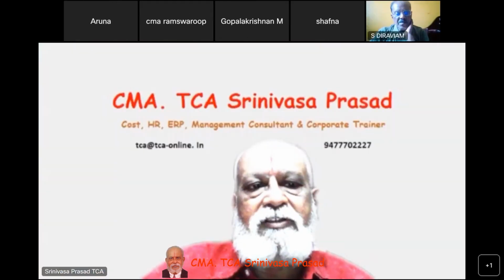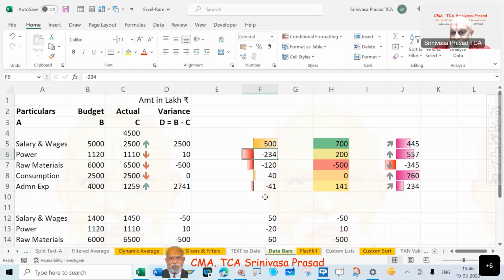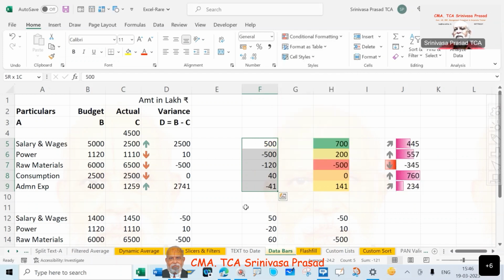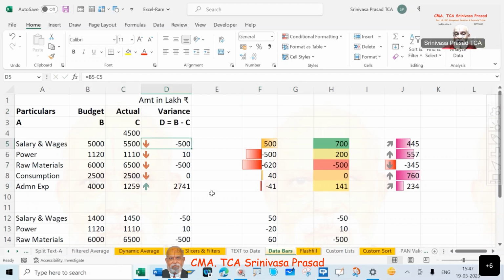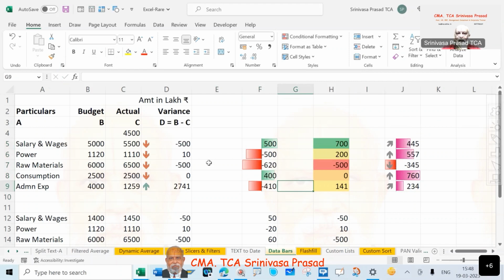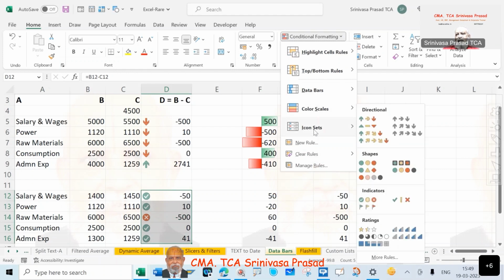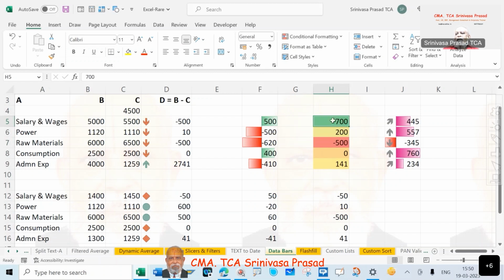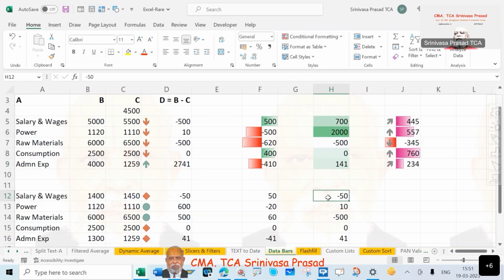# 089 - TCA on Excel Data Bars-Part 2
This is a continuation on Data presentations